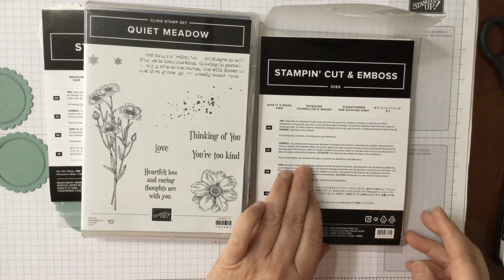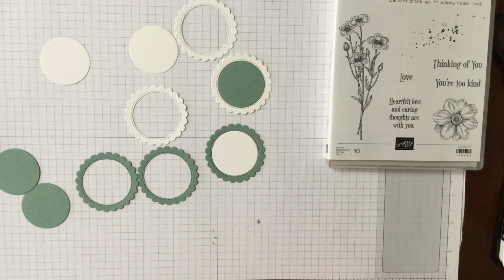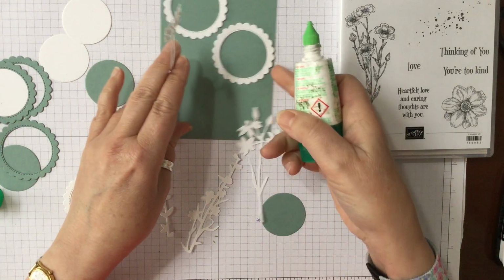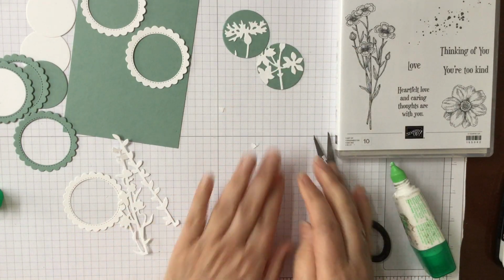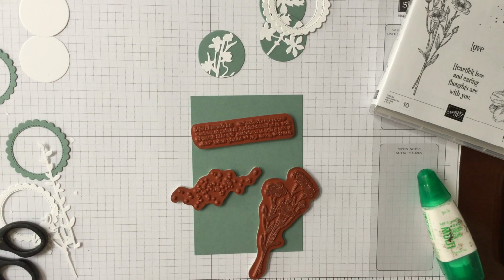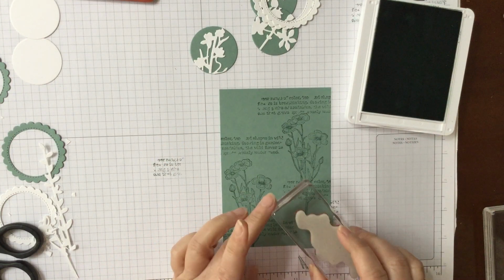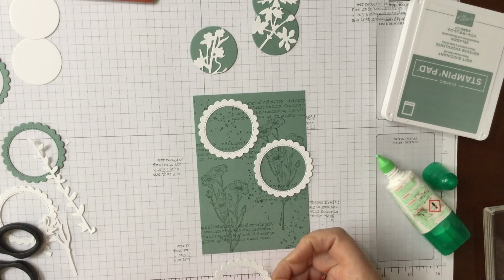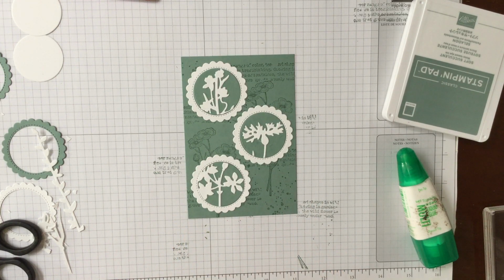Quiet Meadow Bundle scalloped circles card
Stampin' Up! Quiet Meadow Bundle combined with the scallop circles from Give It A Whirl make beautiful cards.

Visit my Stampin' Up! online shop to buy all the products seen